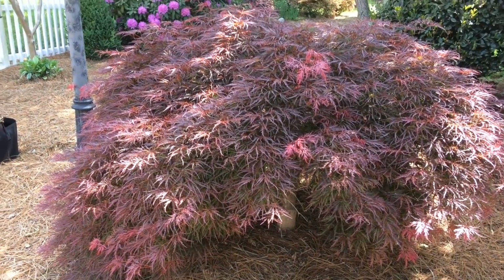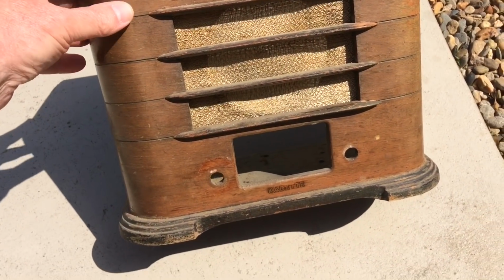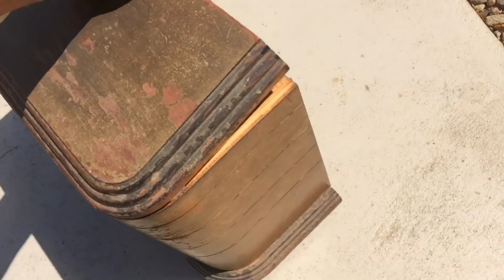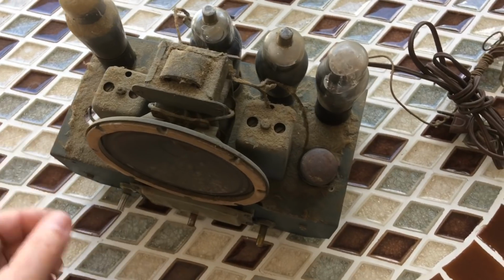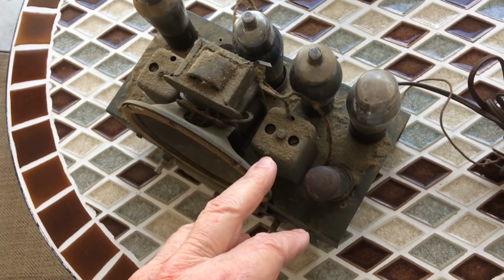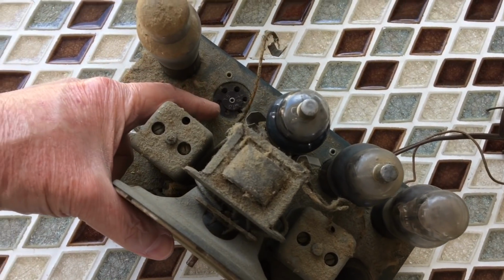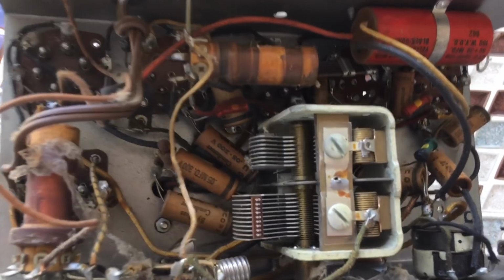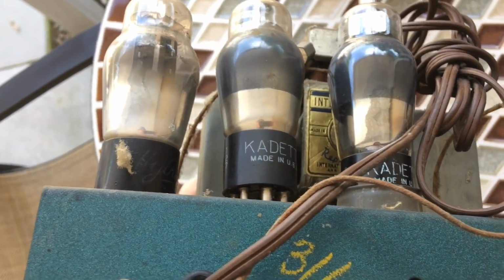Kadette 86X - Introduction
Another Kadette Radio, Model 86X from 1937 that's worthy of restoring. Kadette was the brand name for International Radio Corp. out of Ann Arbor , Mich. The set has 5 Tubes, 6A7 1st Det./Osc., 6D6 I.F. Amp (448 KC), 75 2nd Det./A.V.C., 25B5 Power Output, 25Z5 Rectifier, and a 165R4 Ballast Tube.